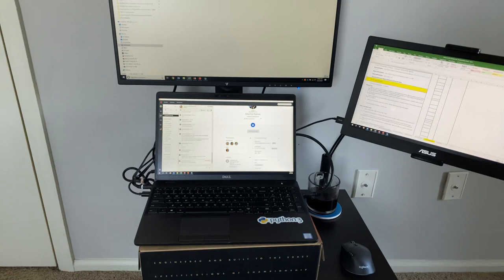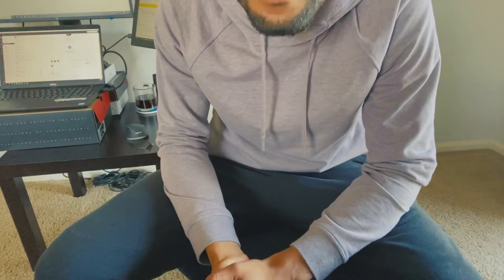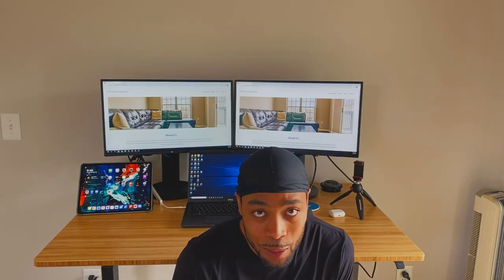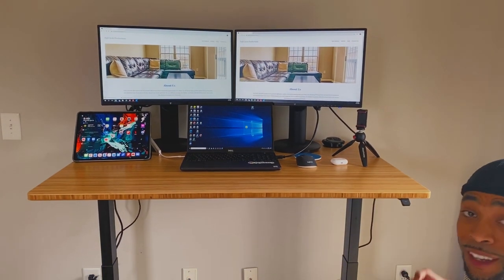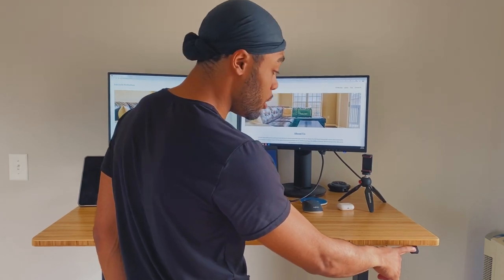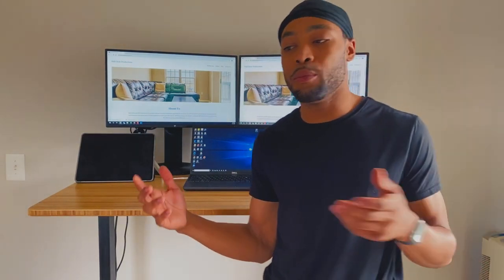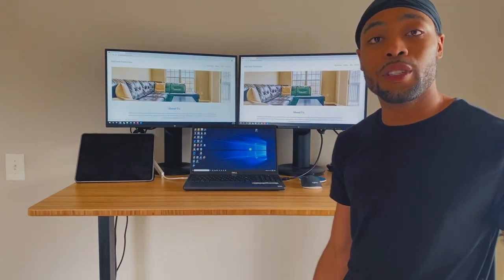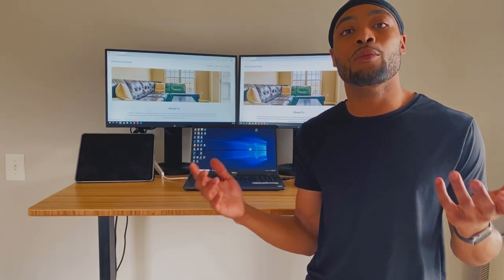UPGRADING MY WORK FROM HOME SETUP (2020)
Join me as I upgrade my old work from home nightmare! Enjoy!